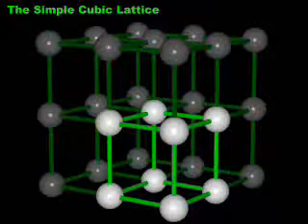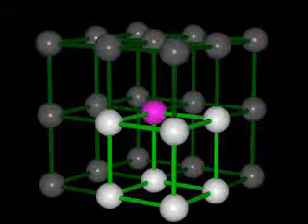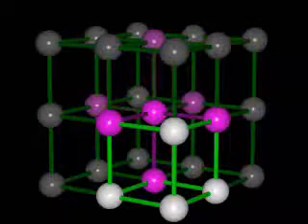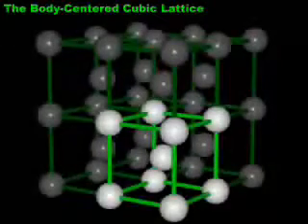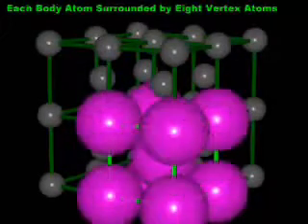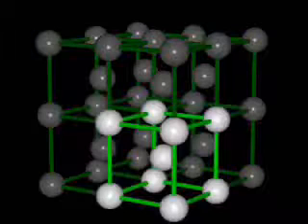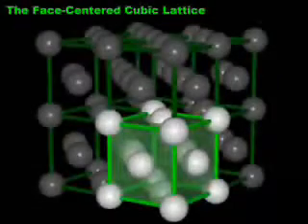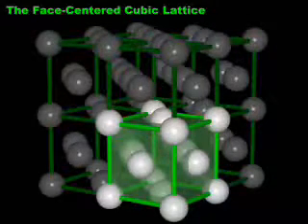Coordination number Lattice Structures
This video has an explanation about the details of a cubic crystal lattice structure for coordination number and how to calculate it. Lattice structures covered in this video is Simple Cubic, Face Centred Cubic (FCC) and Body Centered Cubic (BCC).